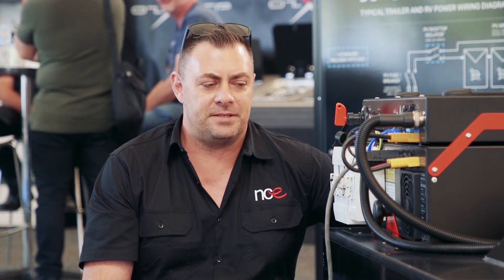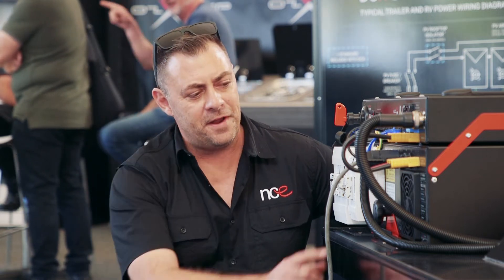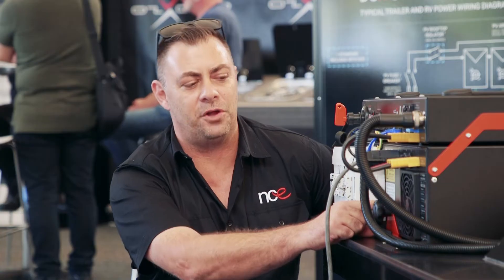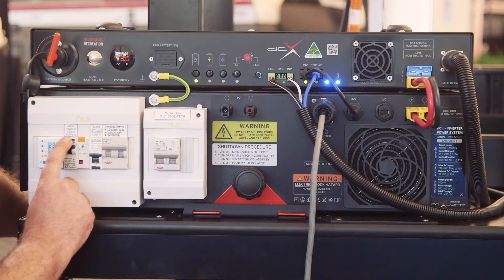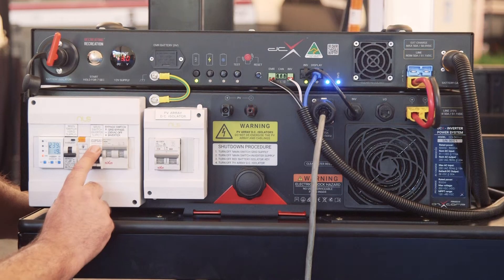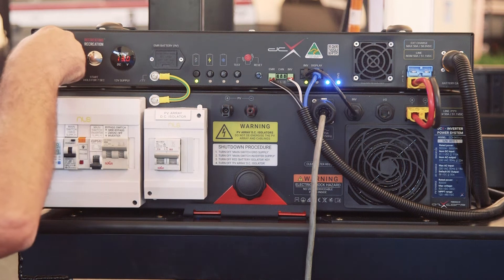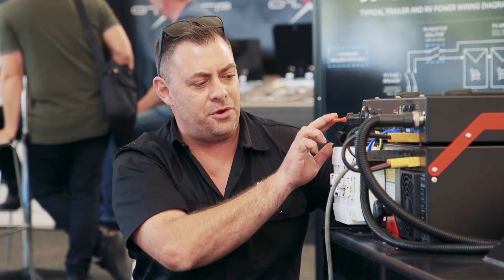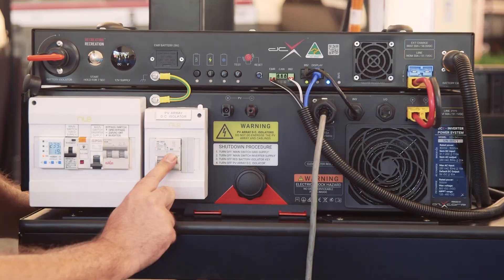NCE DCX System Shutdown Procedure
The DCX platform consists of either a 14.3kWh or a 7.1kWh swappable chassis-mounted battery linked to a 5kW 240VAC inverter/charger, scalable solar up to 4kW, and a hefty 100Amp 12Volt DC supply.